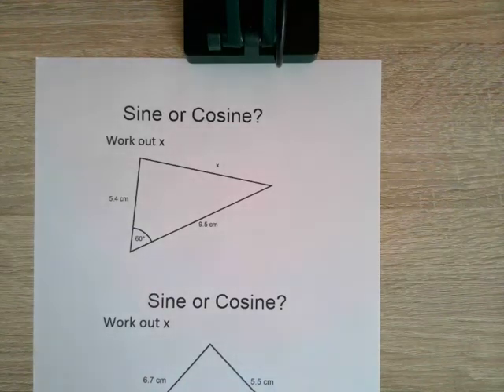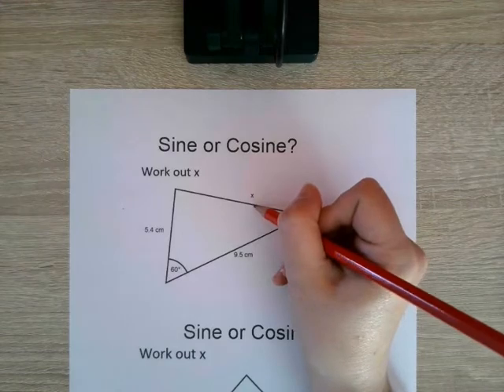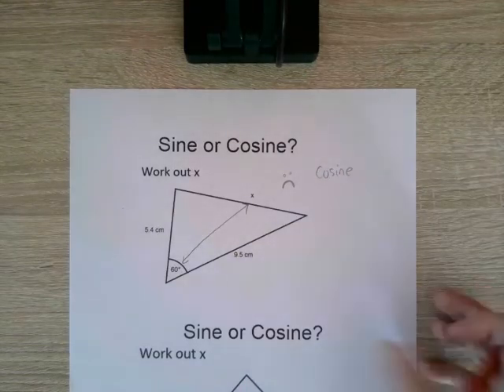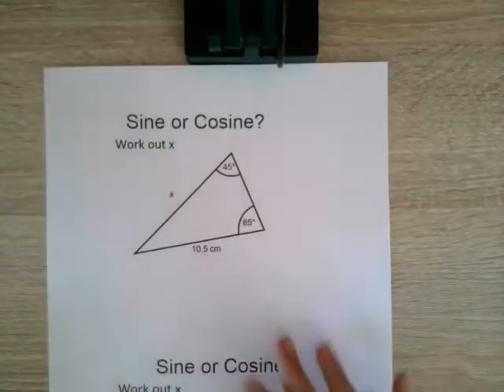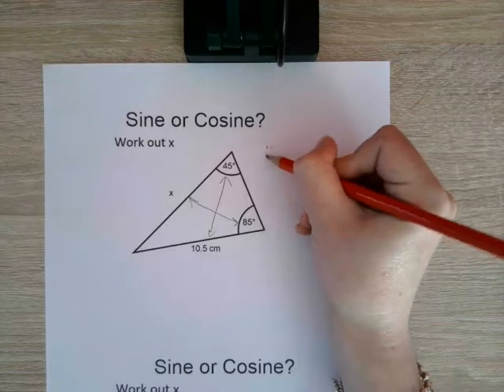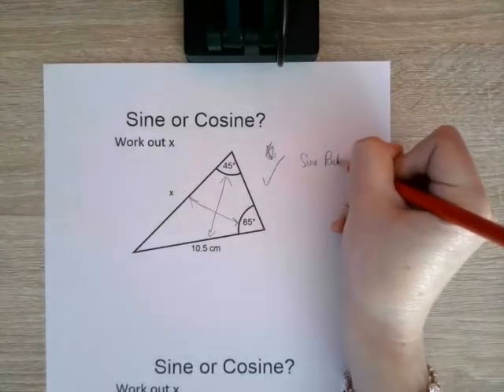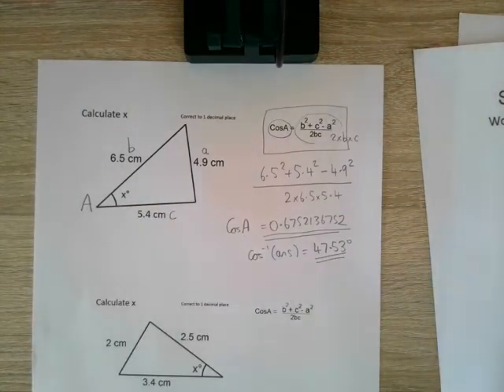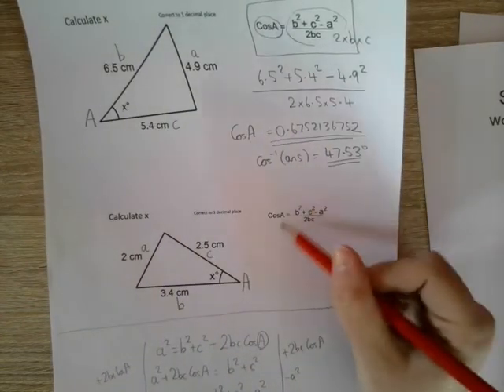Cosine Rule for an Angle (GCSE Maths)